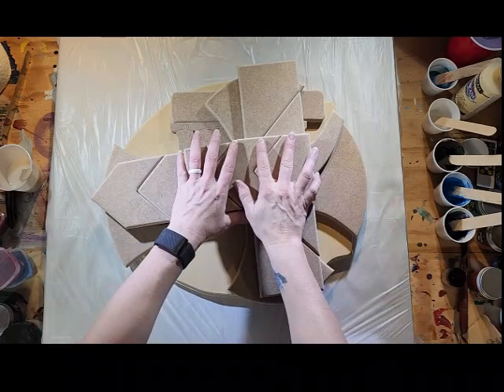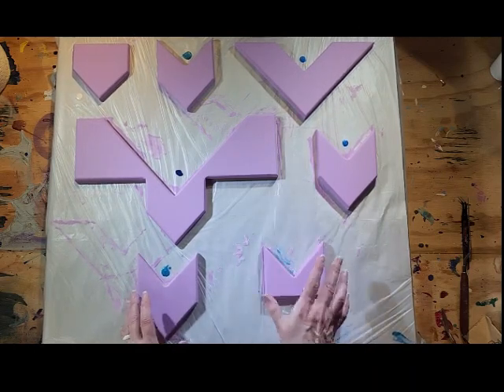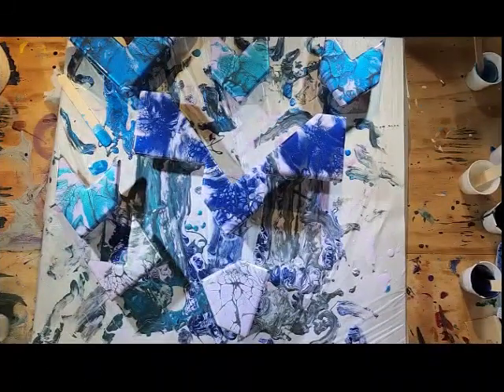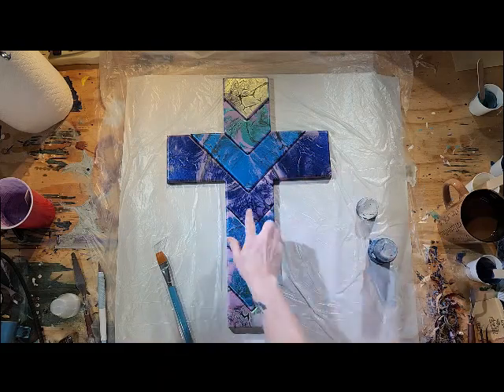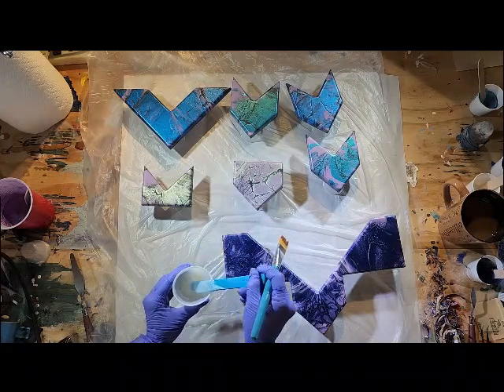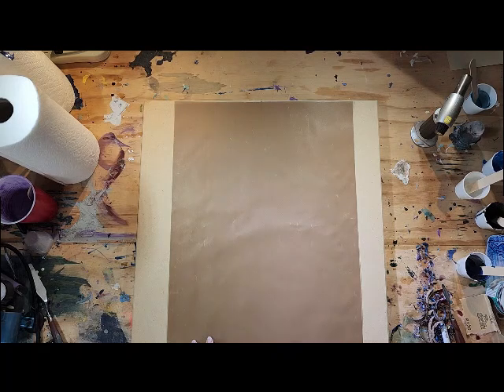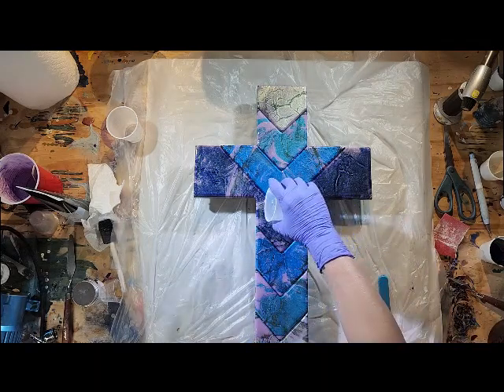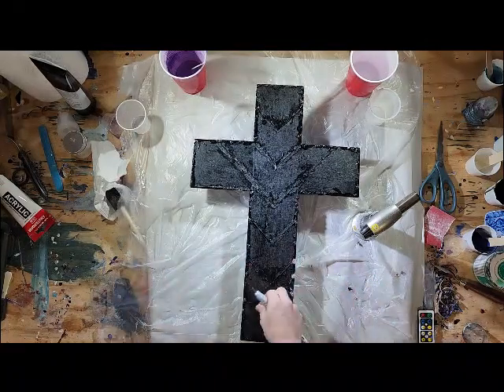Dutch Pour Segmentation Cross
Dutch Pour on 1/2 inch Segmented MDF Cross, handcut on a scroll saw

Timestamps
00:00 - Intro
00:10 - Scripture
00:22 - Intro and pint colors
04:30 - Painting
10:16 - Cleaning back of Cross
13:00 - Mixing Resin
15:15 - First Coat of Resin
19:00 - Putting Cross together
21:20 - Second Coat of resin
25:48 - Finished Cross

if you are interested in checking out my shopping app just download the wix app and use invite code 00DTU1

guided_by_faith_designs
thenerddenshop

Pillow Paint
Behr Flat deep Base 1300- 3oz
Artist Loft Flow Acrylic White - 2oz
2 oz water
1oz DecoArt Buttermilk with .10 oz dioxine purple
3oz Floetrol and 1oz gac 800

Paint mixture is
1/2 tsp pigment
1 tsp jo sonjas
1 tbsp sherwin williams infinity semi-gloss base C
1/3 tsp water (x2 depending on consistency wanted)

Pigments
TLP- Sapphire / Shimmer
Unicorne Art- Peacock Green / Morocca Blue

Cell Activator
1oz australian floetrol
.3 oz amsterdam titanum white
.1 oz masters touch black

Minwax Polycrylic

Dessert Cups

Envirotex Resin

Mini Whisks

Disposable Gloves

Silicone Mixing Spatulas

Amsterdam Acrylic
Titanium White 500ml

Titanium 1000ml

24 color set

21inch round lazy susan

Jacquard Pearl Ex Pigments 12 set

Jacquard Pearl Ex Pigments 32 set

guided_by_faith_designs
thenerddenshop